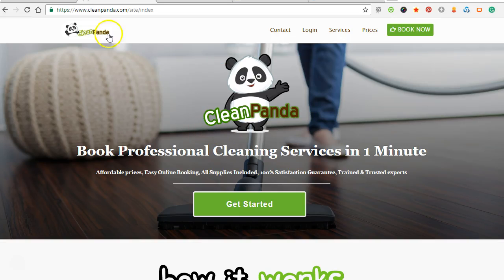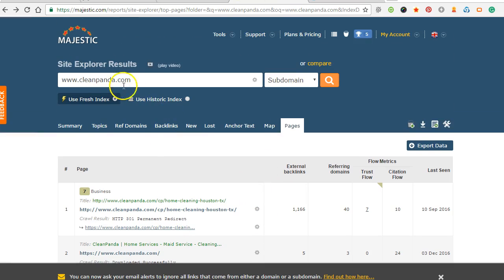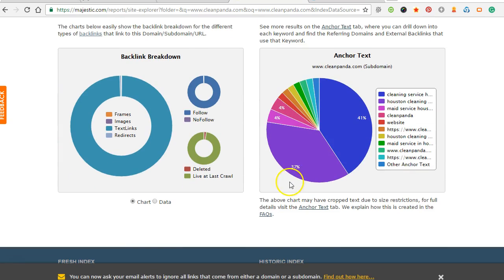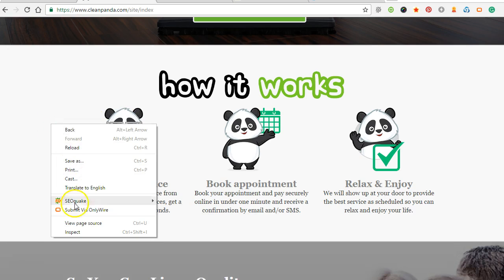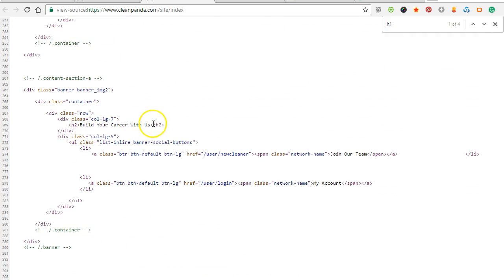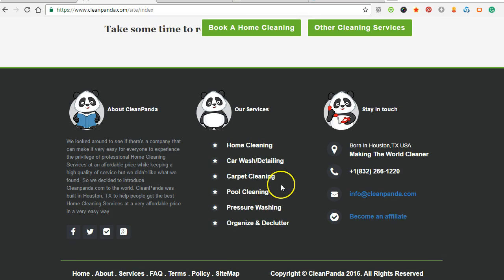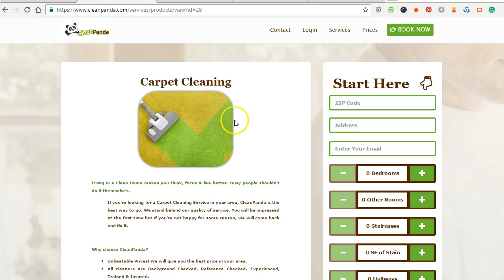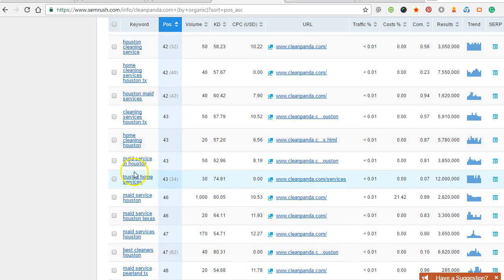How to optimize homepage for SEO - CleanPanda.com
Basic SEO overview of cleanpanda.com Main areas I would improve: More brand and URL anchor text links (Press Release Perfect for that). Minor on page issues like dual h1/h2 or lack of h1/h2.  Add in more text with keyword variations that read natural.